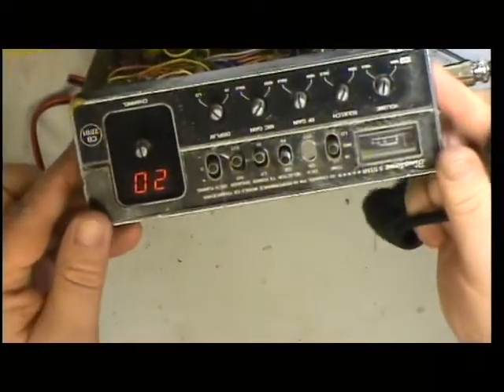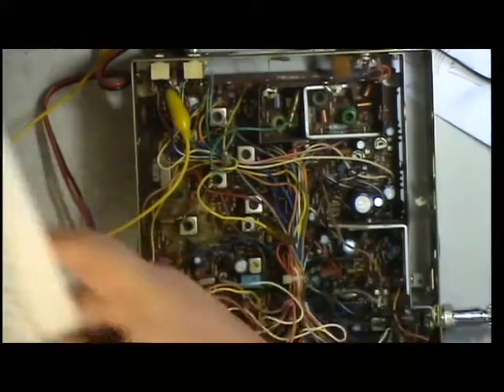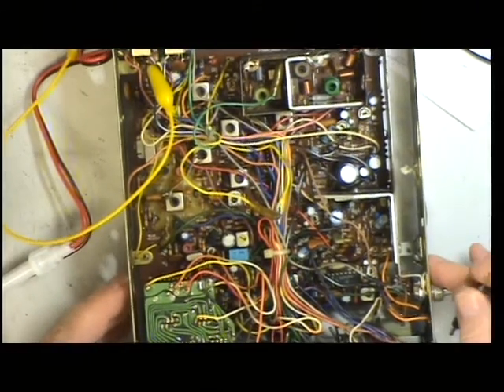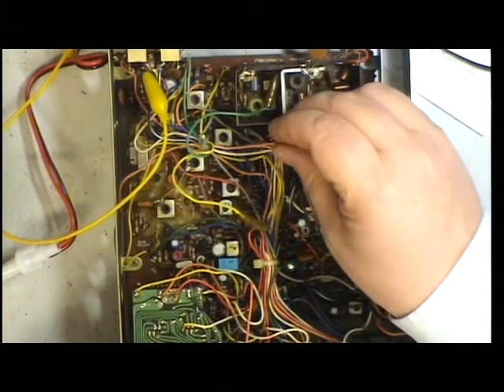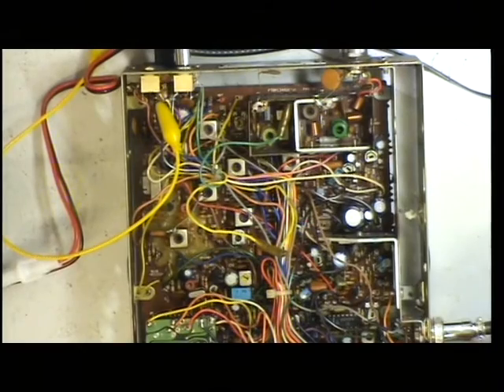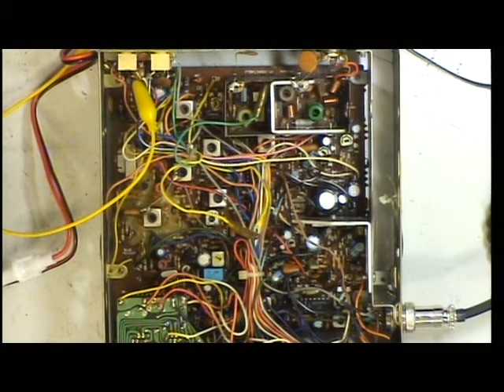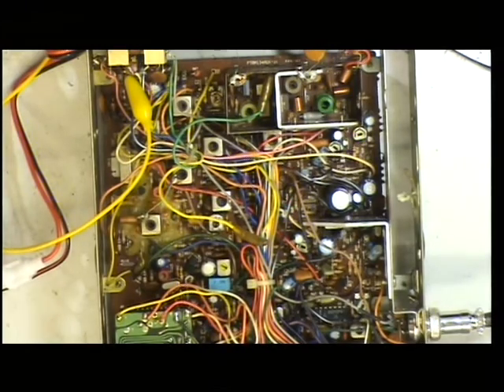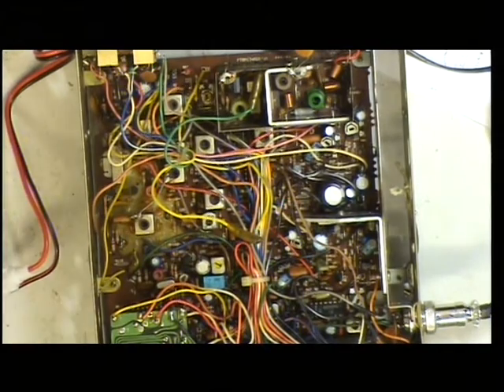Binatone 5-star (UK) CB27/81 CB radio (mobile) - Receive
Richard Shireby discusses & demonstrates receive alignment on this tatty Binatone 5-star from 1981. Tatty it may be, but it works superbly..which is probably why it is tatty...well used! Cybernet 134 chassis.